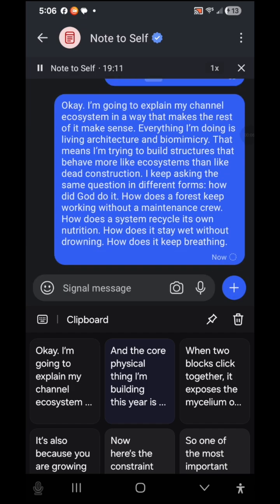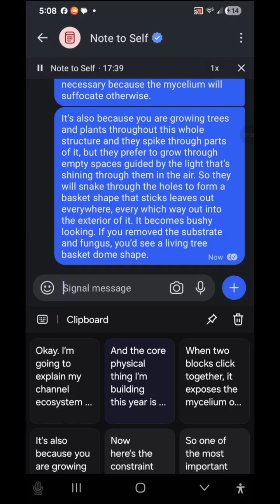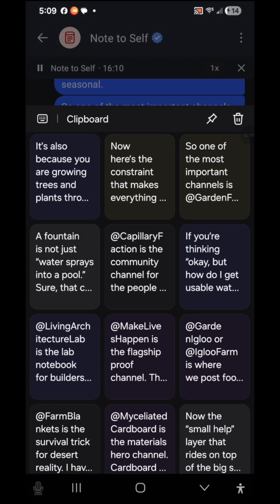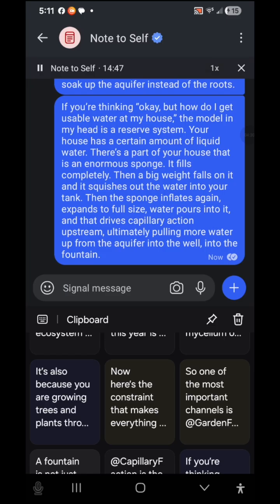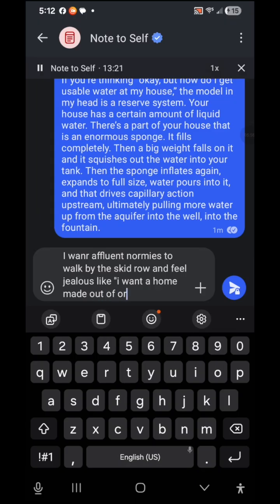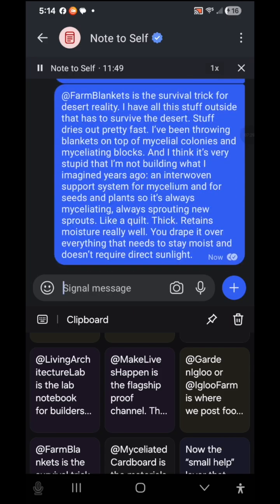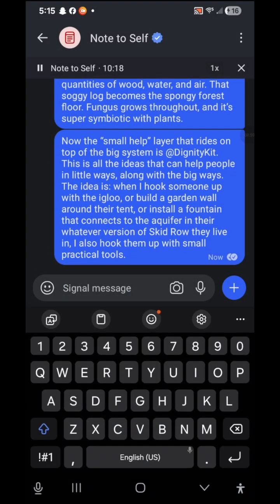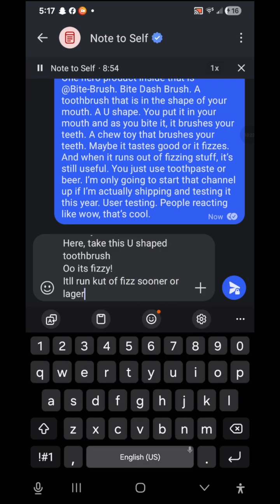Part 1 food housing biomimicry robotics and GlobalProblems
##pianomusic and singing accompanied by a detailed description of my work and the youtube channels i made to showcase it.. read by AI, written by me.